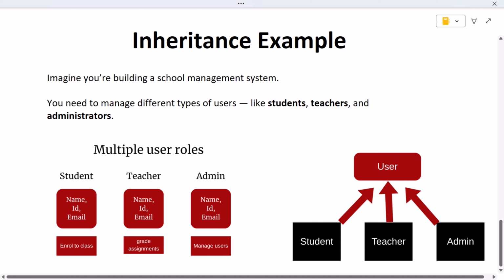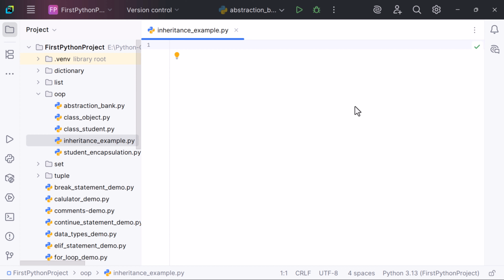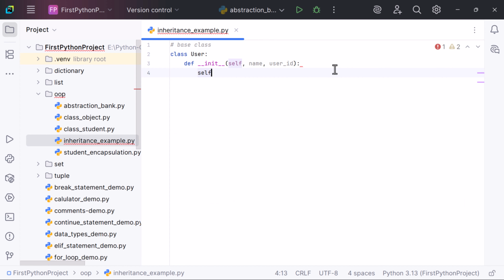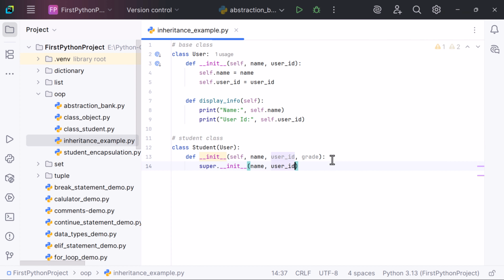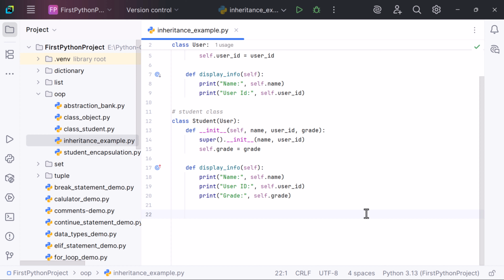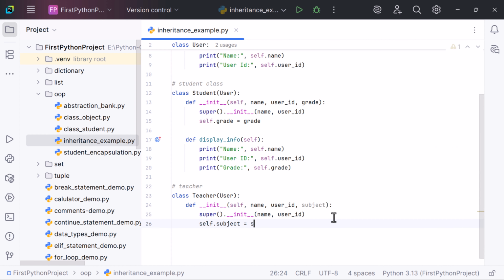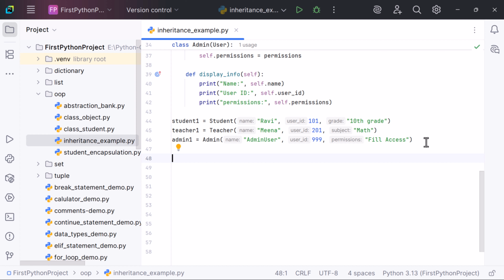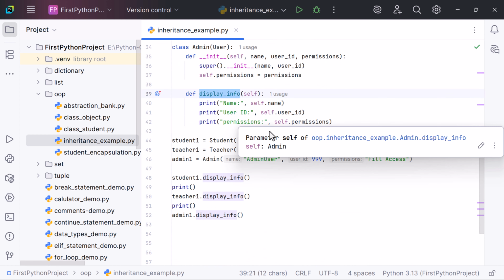Python Inheritance Example | Python Tutorial | Python Full Course - Lecture #69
Welcome to the Python course for beginners. In this Python tutorial video, we will learn Python Inheritance with an example.